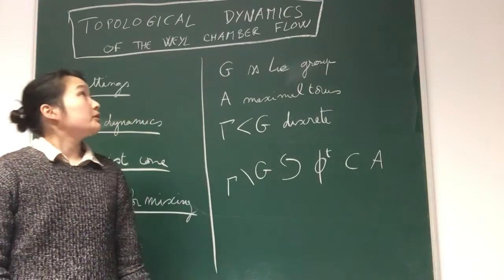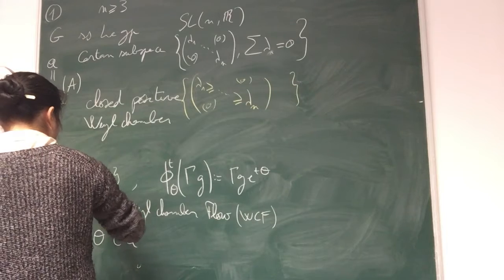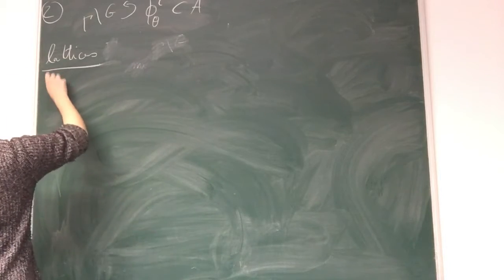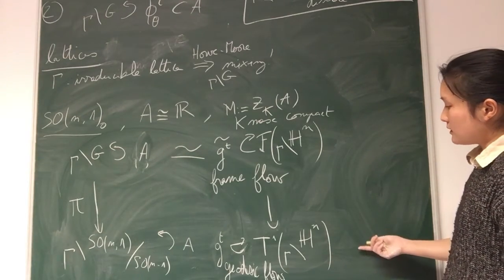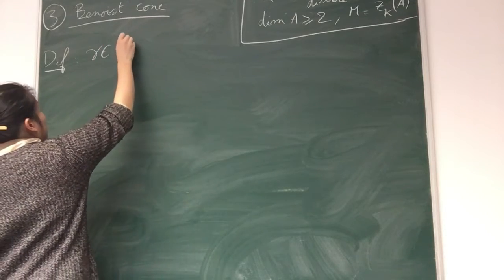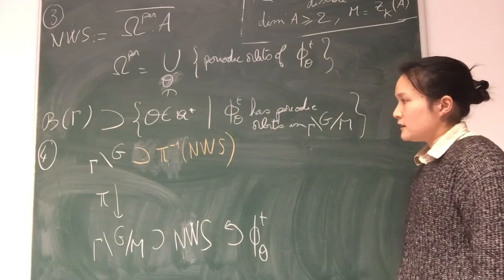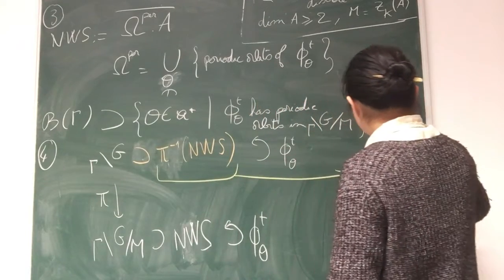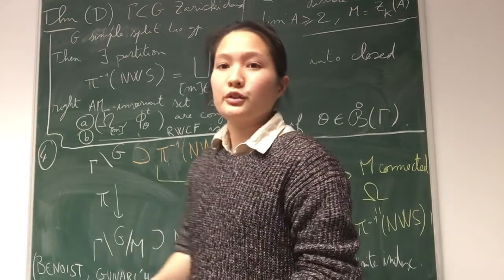Topological dynamics of the Weyl chamber flow (Nguyen-Thi Dang, NCNGT 2020)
In this talk, I'll focus in the case where G is a higher rank split
simple Lie group and Γ a Zariski dense subgroup of G. First I define Weyl chamber flows. Then I introduce notions from topological dynamics.
Lastly, the Benoist cone, which contains all the information about the spectrum of Γ will give us necessary and sufficiant conditions for mixing of regular Weyl chamber flows.